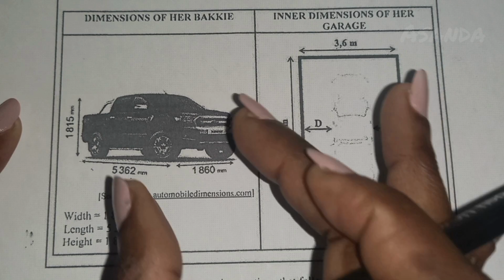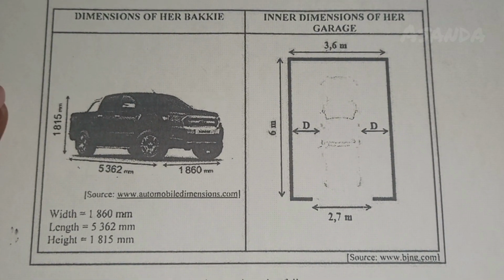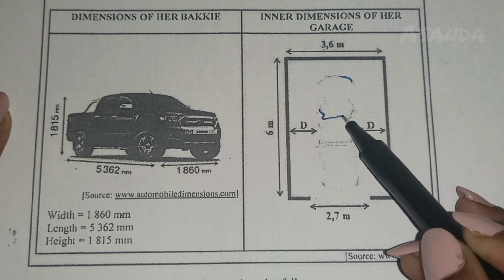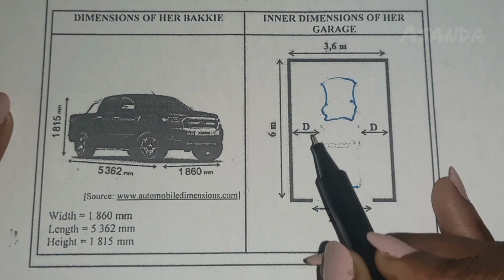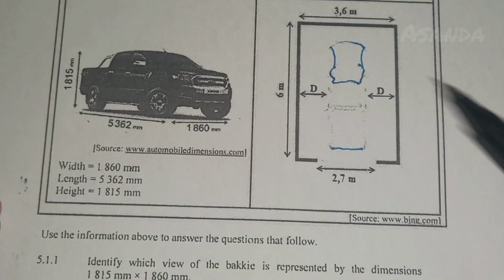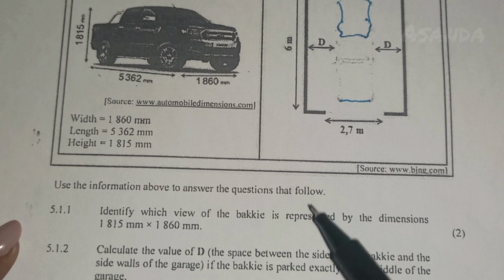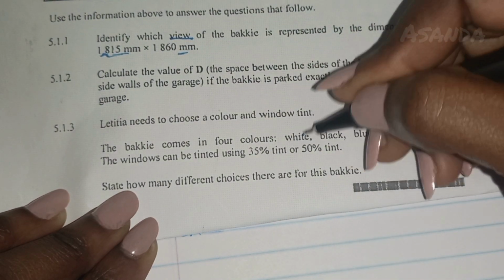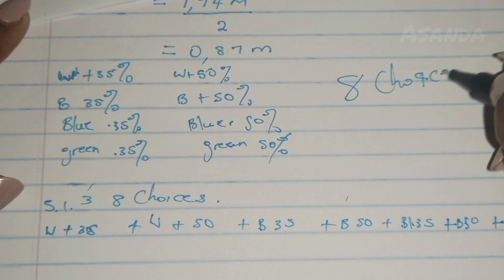mathematical literacy p2 MAY JUNE 2022 Question 5.1